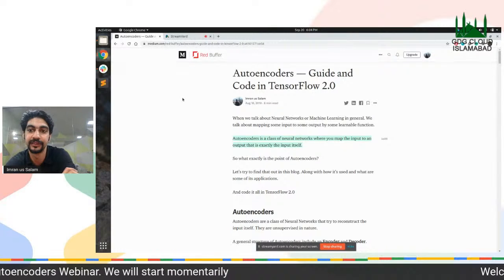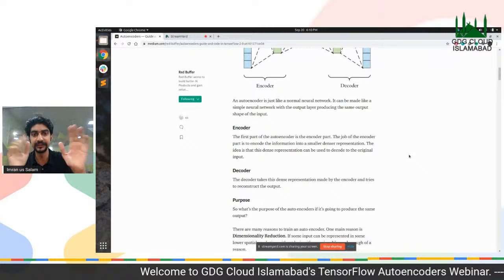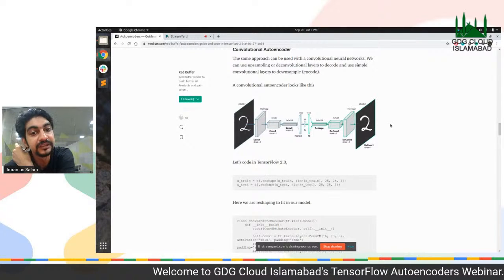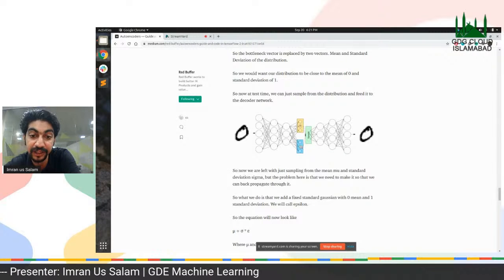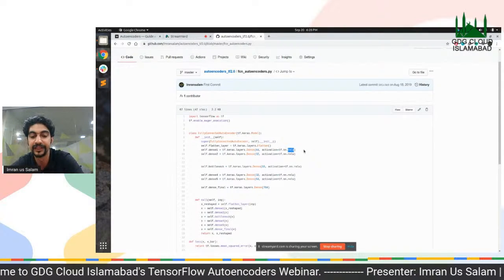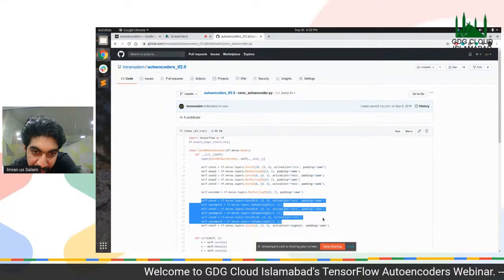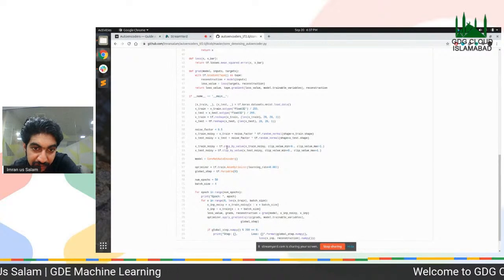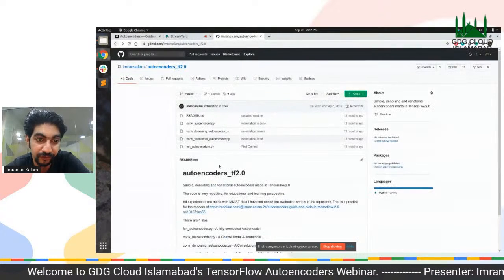Tensorflow: Autoencoders Guide with TF Implementation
When we talk about Neural Networks or Machine Learning in general. We talk about mapping some input to some output by some learnable function.
Autoencoders is a class of neural networks where you map the input to an output that is exactly the input itself.
So what exactly is the point of Autoencoders?
Let’s try to find that out in this blog. Along with how it’s used and what are some of its applications and code it all in TensorFlow 2.0